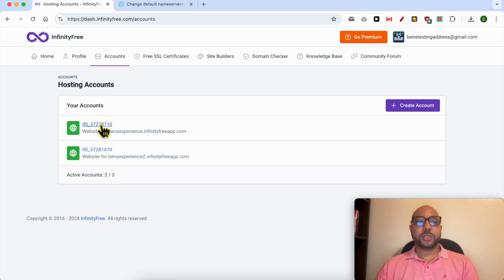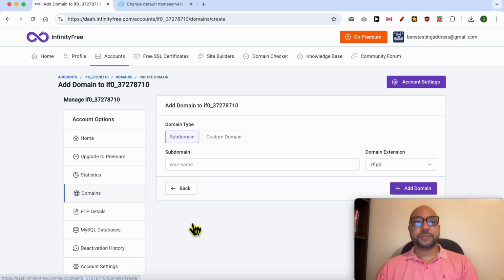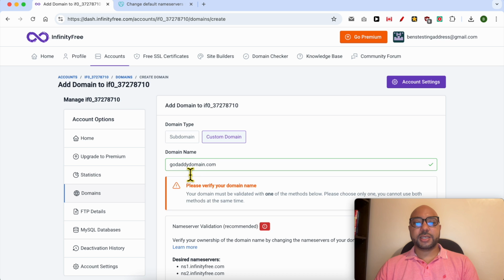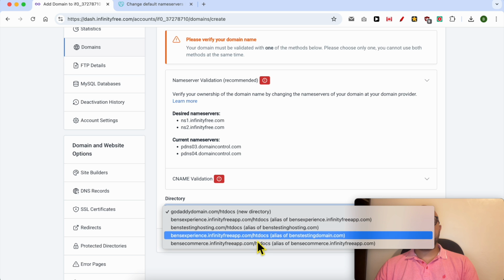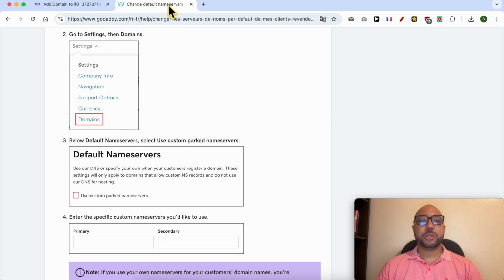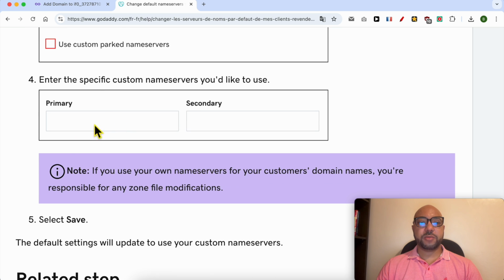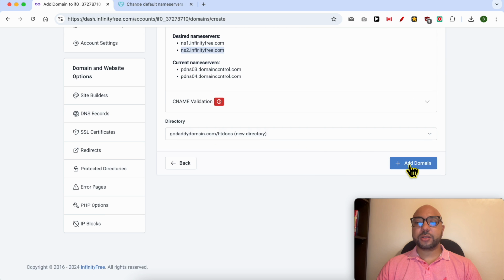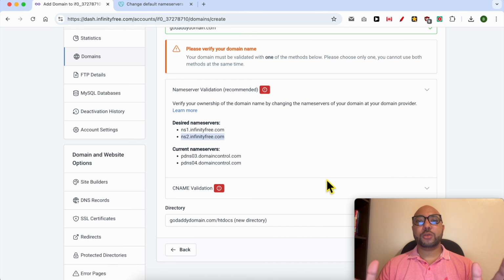How to Connect GoDaddy Domain to InfinityFree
In this video, I will show you how to connect your GoDaddy domain to InfinityFree. First, we log in to InfinityFree and select the web hosting account to connect your GoDaddy domain. After clicking on the add domain button and selecting the custom domain option, we fill in the domain name field with our GoDaddy domain. We then create a new directory and copy the first InfinityFree name server.

Next, we sign in to our GoDaddy account, select the domain name, and update the name servers to the custom InfinityFree name servers. After saving the changes, we return to InfinityFree and click on add domain. By following these steps, you can easily connect your GoDaddy domain to InfinityFree.

Remember, you can get my free online course to learn more about managing your InfinityFree hosting, including website management, domain and SSL certificate handling, FTP, and advanced configurations.